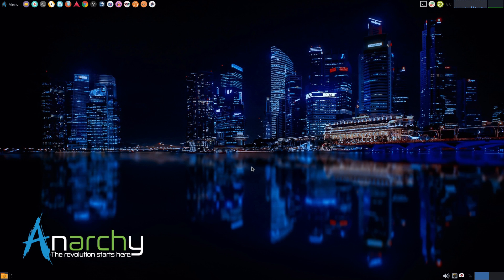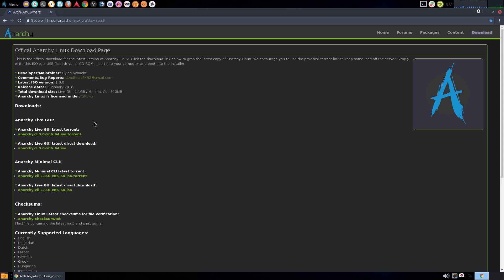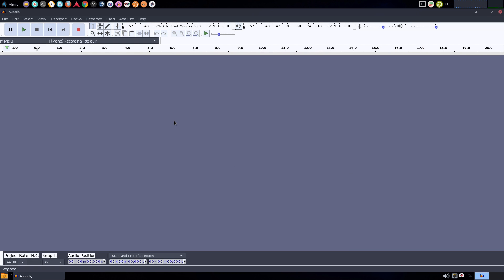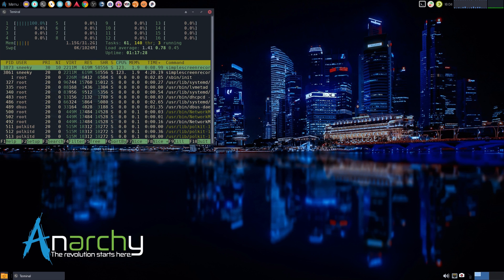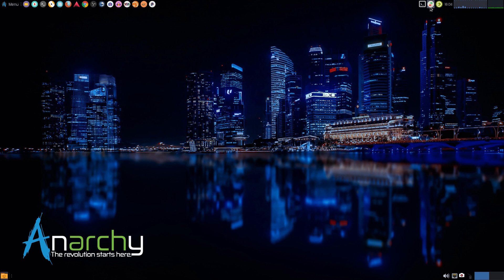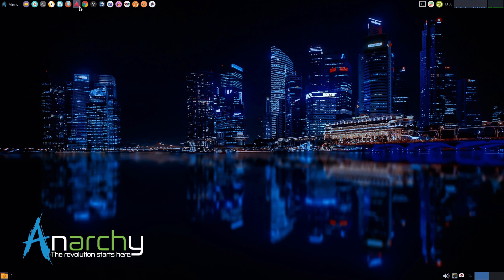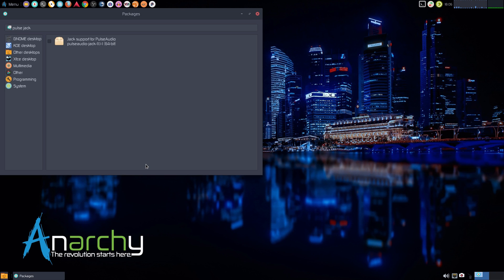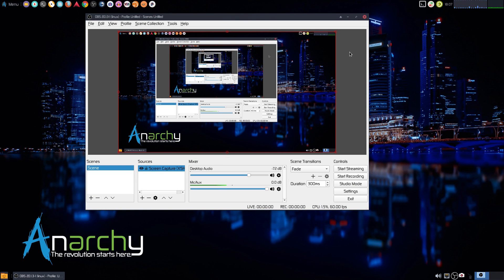Anarchy Linux..It Archy Nice....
Here we have anarchy Linux formally known as arch anyware, and it has changed a little, first being the size of the download and the desktop you now get on first boot of the live media.
I really do like this and could use it on a daily basis and will be for a while so i can get all the audio correctly setup with jack and such. nice (yes nice is my favourite word of this video..)